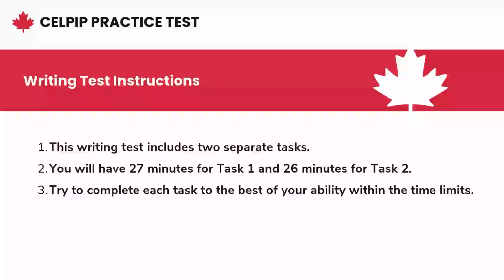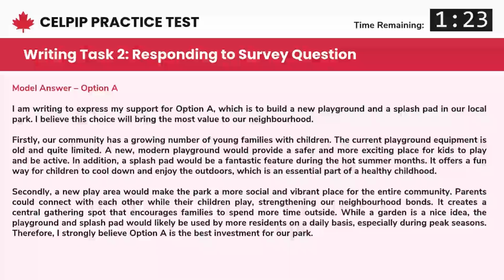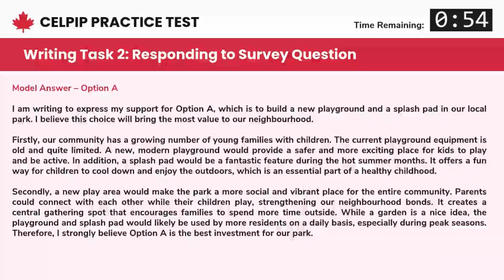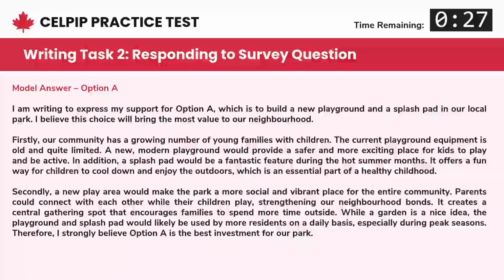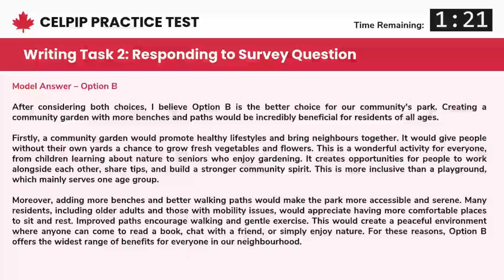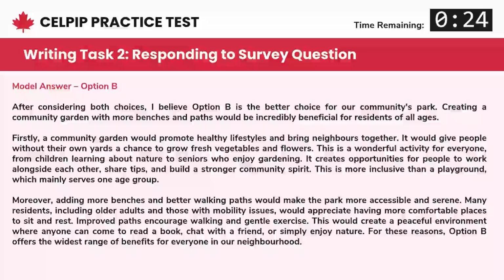CELPIP Mock Test Writing Task 1 & 2 with Answers (Test #9)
Improve your CELPIP Writing score by practicing two complete, exam-style tasks with clear model answers and an explanation that shows exactly what makes a response high-scoring. This video is designed for 2025 CELPIP test-takers who want to write faster, stay within the 150–200 word range, and produce clearer, more organized writing in Canadian English for immigration, school, or professional requirements.

In Writing Task 1, you’ll learn how to write a friendly, well-structured email to a book club leader recommending a novel for next month’s meeting. The model demonstrates how to include the book title and author, explain why the group will enjoy it using specific details about the story and characters, and suggest practical ways for members to get copies through bookstores or the public library in print or e-book form. You’ll also see how strong emails use a clear purpose statement, logical paragraphing, and natural linking words to keep the message easy to follow.

In Writing Task 2, you’ll practice a realistic city survey prompt about improving a neighbourhood park by choosing one major project. You’ll see two full sample responses, one supporting a new playground and splash pad for families with children, and another supporting a community garden with benches and walking paths for residents of all ages. The models show how to state your choice immediately, develop two strong reasons, add specific community benefits, and include a brief comparison to the other option to make your argument more persuasive and complete.

This lesson is ideal for CELPIP learners, international students, newcomers to Canada, and working professionals who want reliable writing templates, stronger coherence, and practical exam strategies they can apply right away. If this video helps you, subscribe for more CELPIP writing practice and model answers, comment with your target score and which task you find more challenging, and share it with someone else preparing for the CELPIP exam.